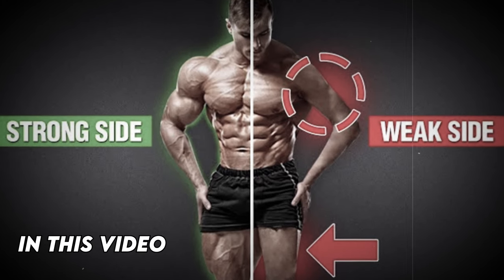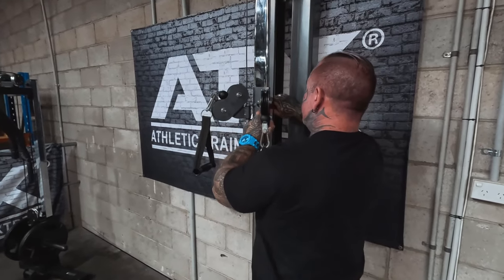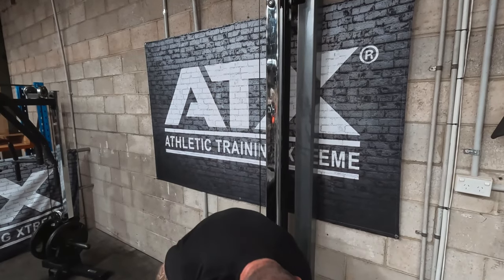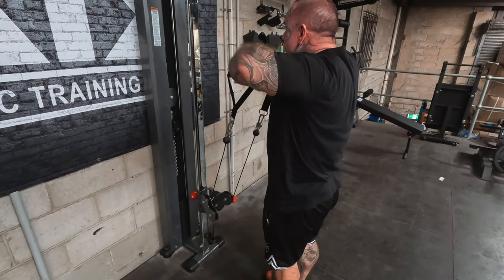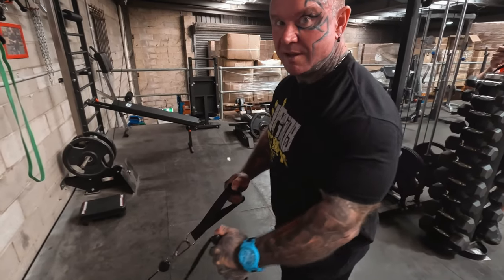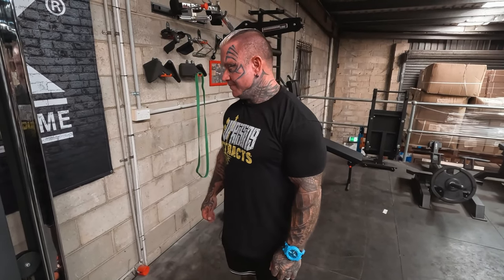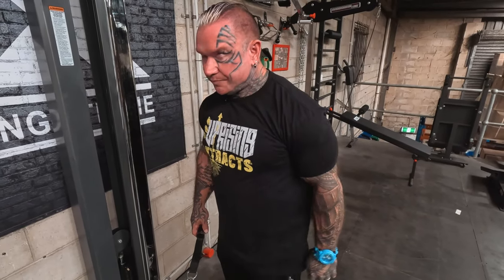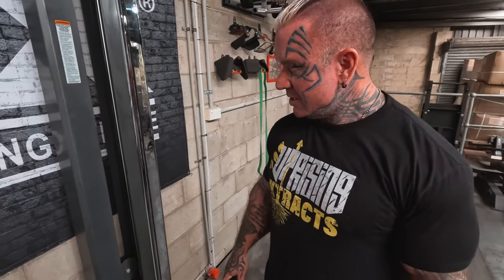Mastering the Mind-Muscle Connection: Lee Priest's Proven Techniques!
In this illuminating video, Lee shares his wealth of knowledge on achieving balanced muscle development through mindful training techniques.

Discover the importance of mind-muscle connection and controlled movements as Lee delves into the intricacies of muscle engagement. Learn how to identify and address muscle imbalances by focusing on isolated exercises and prioritizing weaker areas.

Follow along as Lee demonstrates various exercises using cables and free weights, highlighting the differences between the two and the unique benefits they offer. Gain valuable insights into the significance of proper form, muscle contraction, and targeted muscle activation for optimal results.

Whether you're a seasoned lifter looking to refine your training approach or a beginner seeking guidance on building muscle effectively, this video has something for everyone. Join Lee Priest and unlock the secrets to mindful muscle building that transcend mere lifting weights.

Don't miss out on this opportunity to learn from one of the most respected figures in the bodybuilding world. Watch now and start your journey towards achieving balanced, symmetrical muscles with Lee Priest's expert guidance!